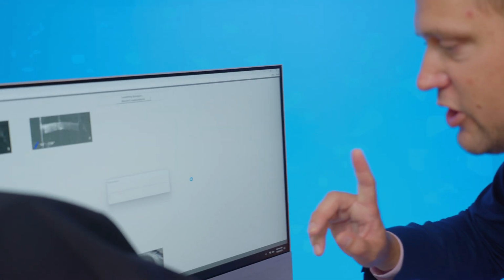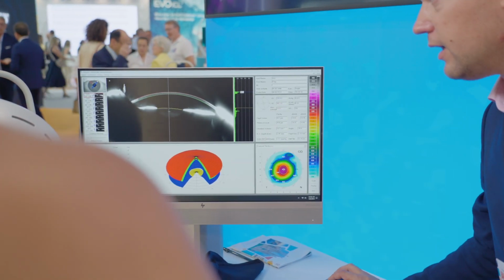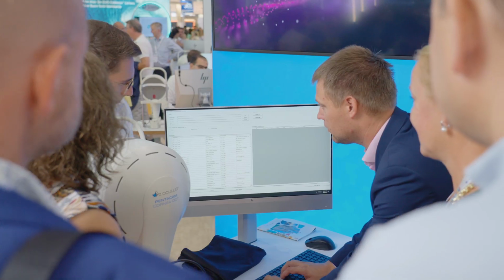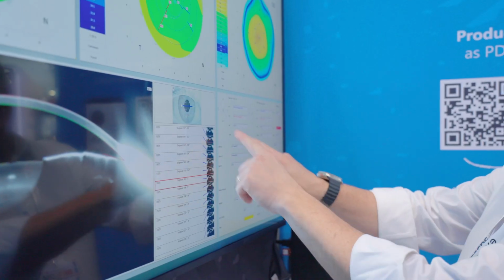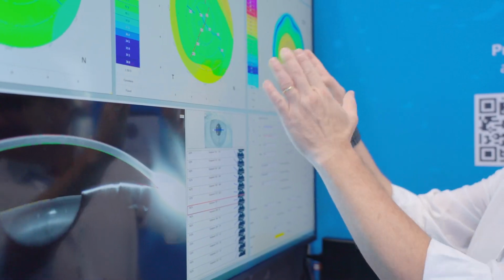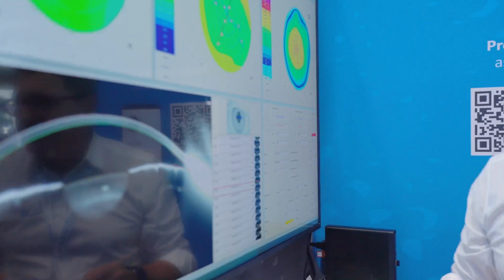Renato Ambrósio Jr. on OCULUS Pentacam® Cornea OCT: A Paradigm Shift in Corneal Assessment?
Dr. Renato Ambrósio Jr. (Brazil) thinks that the new OCULUS Pentacam® Cornea OCT represents a paradigm shift in the way we look at perioperative cornea assessment—and he was on hand to explain why.

From class-leading resolution to an entirely new way of visualizing corneal layers, Dr. Ambrósio laid out the case for a new standard in corneal imaging and assessment. According to Dr. Ambrósio, it all starts with the synergy gained from onboard Scheimpflug tomography and OCT adding up to more than the sum of its parts. Find out what else he had to say and watch the video—and head over to the device’s home on the web for more.